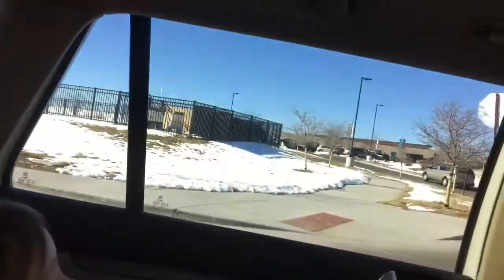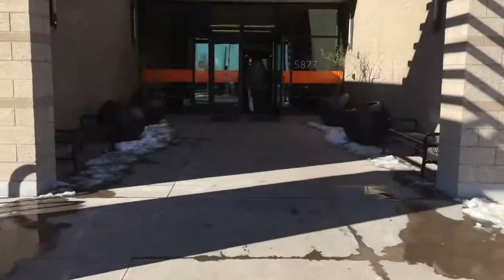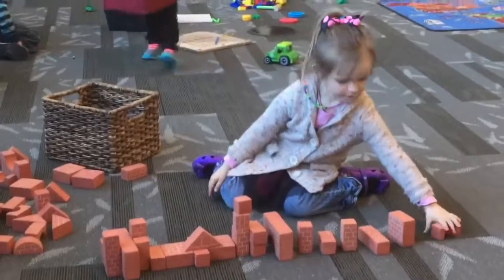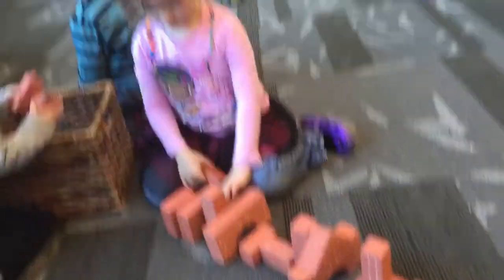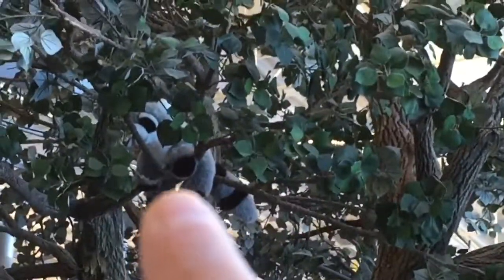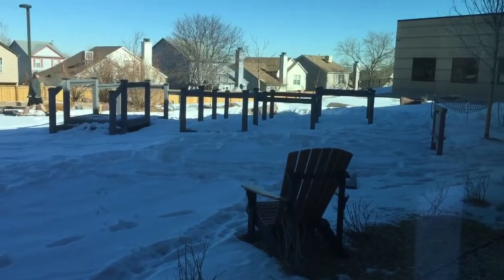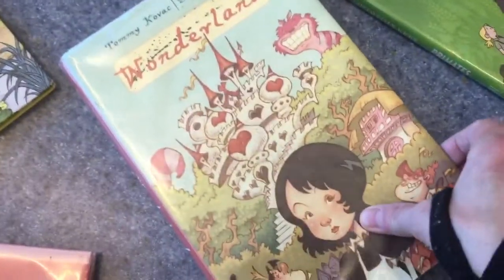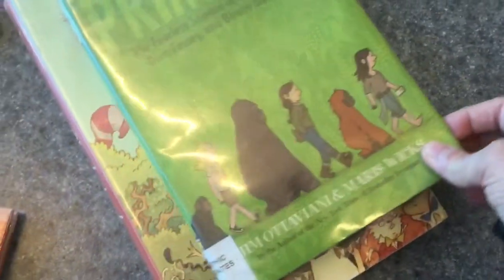A Trip to the Anythink Library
My littlest grandbug and her mama bring me to their local library.